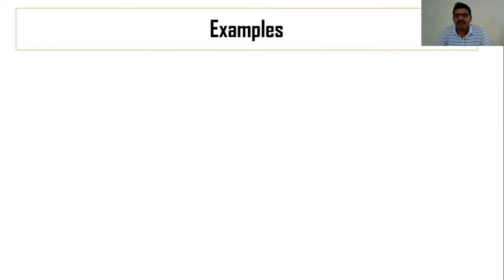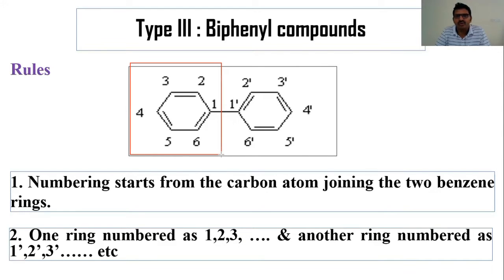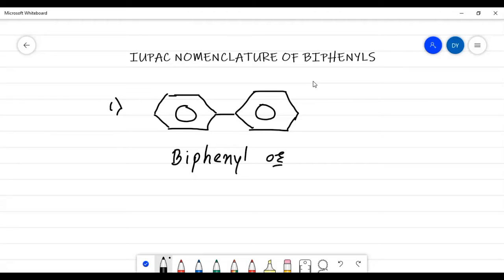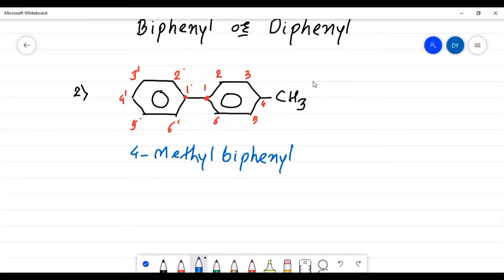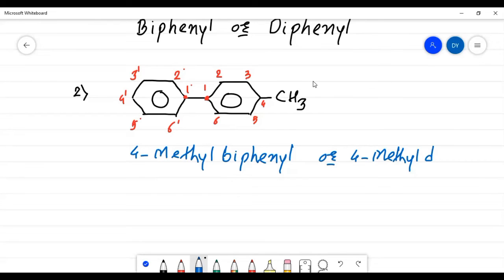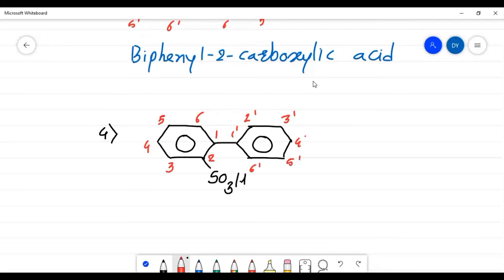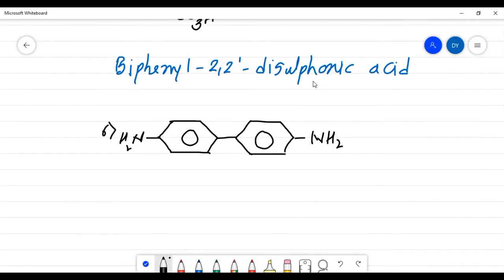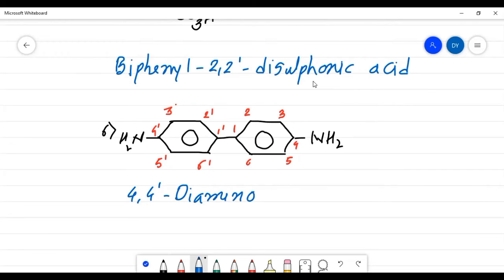IUPAC Nomenclature of Biphenyl compounds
Biphenyl or diphenyl compounds are bicyclic compounds with two phenyl rings joined together.
IUPAC rules and examples are covered in this video.